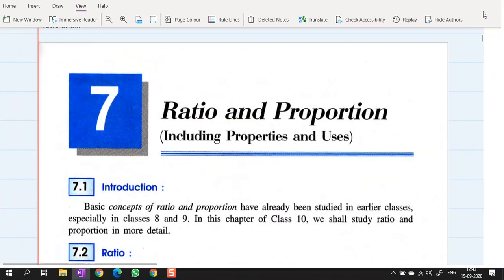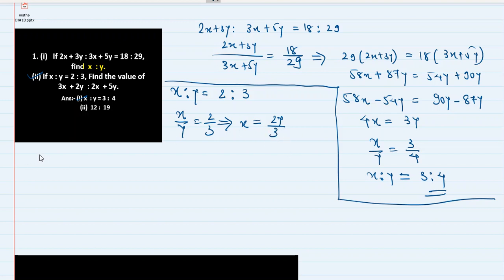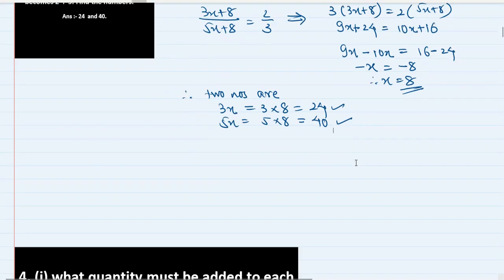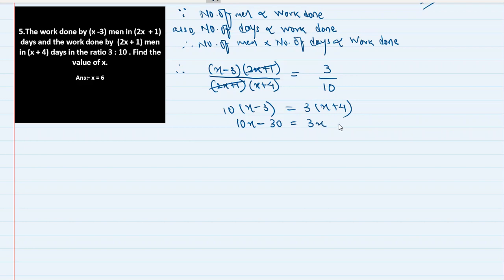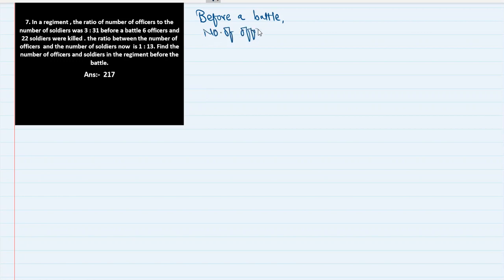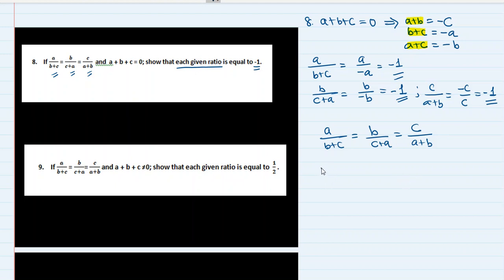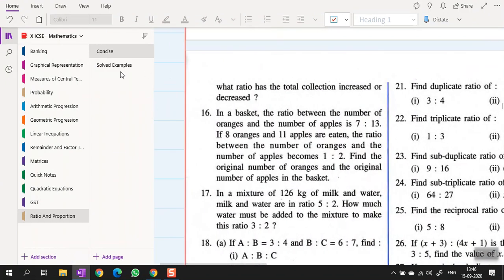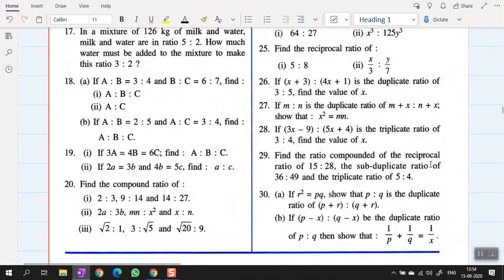X ICSE - Maths ch#7 Ratio & Proportions: Part 1 - Ratio